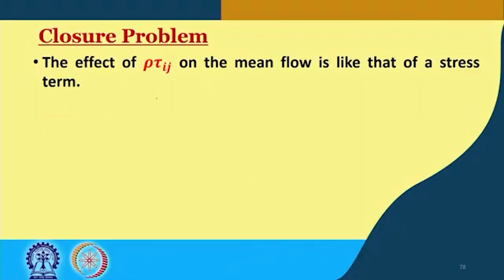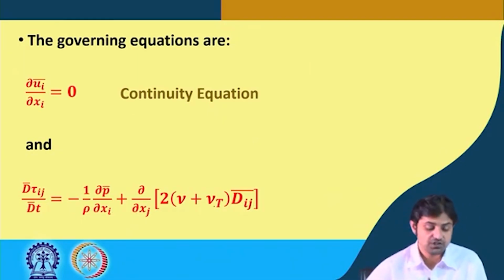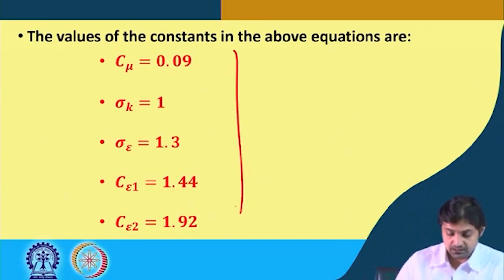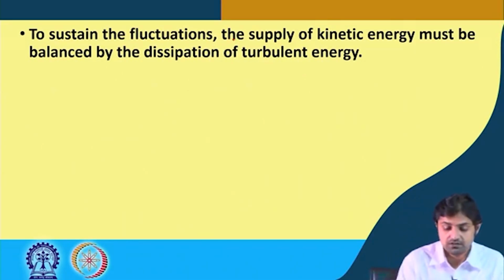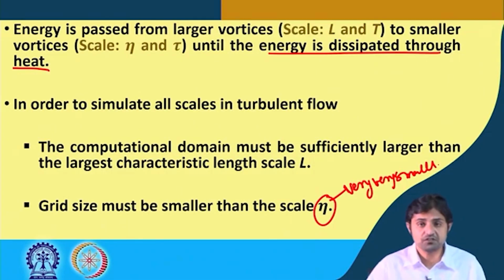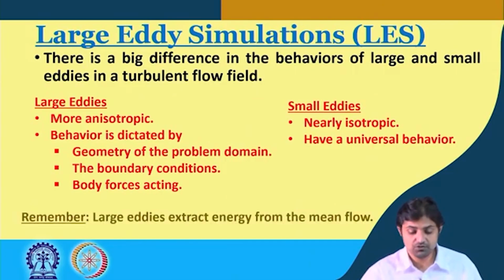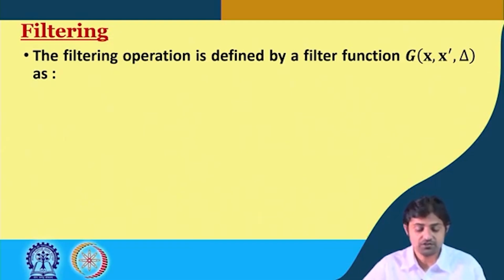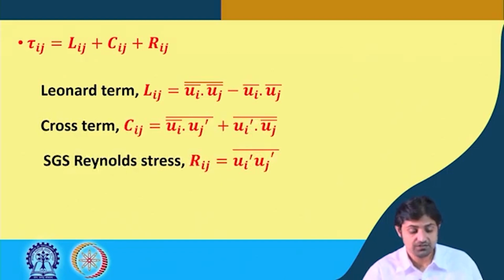Lecture 58 : Computational fluid dynamics (Contd.)